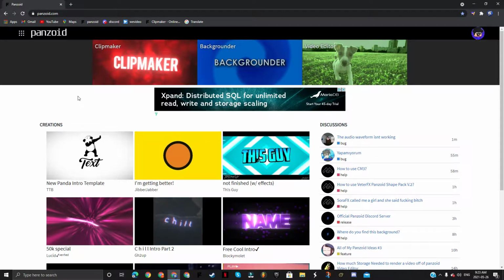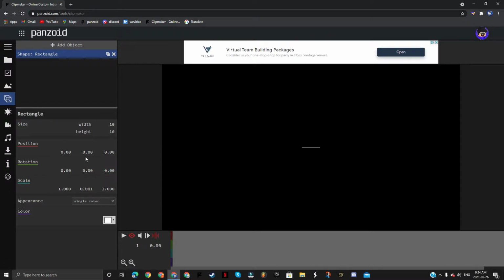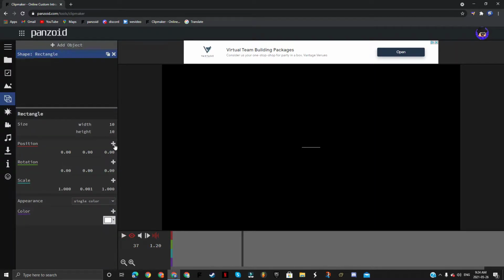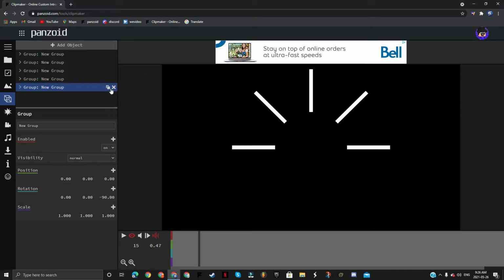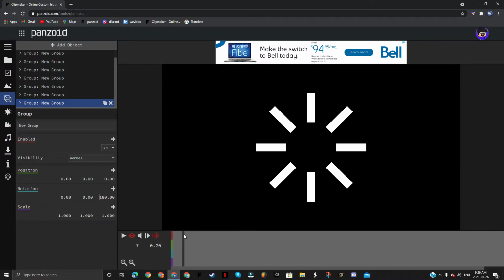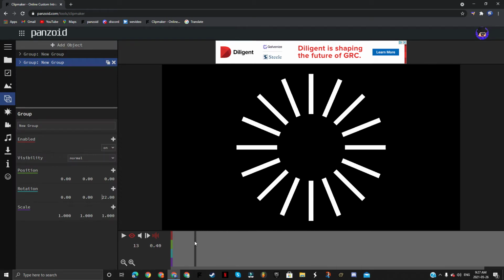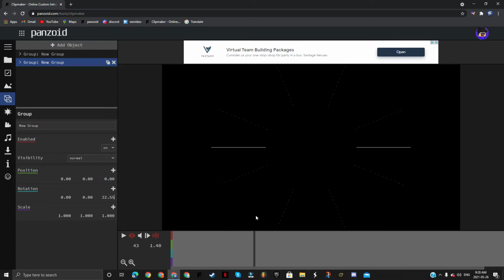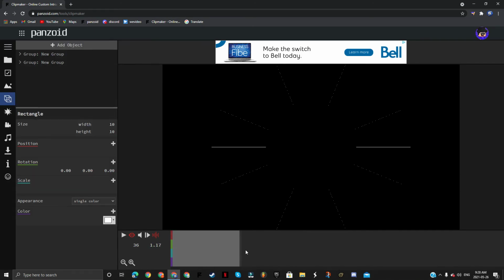SwooshFX Tut | How To Import CM2 Shapes Into CM3! | New Mic :D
Too Lazy To Make A Thumbnail And Edit This One. Get Over It Nerds.
👋ABOUT ME:

Hi! I'm SwooshFX, A 11 year old motion designer! I started panzoid when my friend had "made me" a free intro. I found out it was not made by him, I asked my other friend  how it was used and she said "panzoid".

Steam: SwooshTheGreat

Roblox: TylerTheGreat324

Q/A

Q: Are ur intros free?
A: only for my choosing

Q: Wanna dual?

Q: Can I put your intro on top __
A: Sure

Q: Can I use one of your templates:
A: as long as you credit me

Q: Were do you live?
A: Canada

Q: Can i be your friend
A: Maybe...

Q: Gender?
A: Your mom

A: 11

Q: Religion?
A: ;-;

Q: Hobbys?
A: Intro making, hockey, roller-skating, playing video games